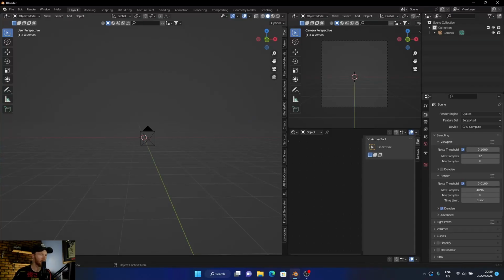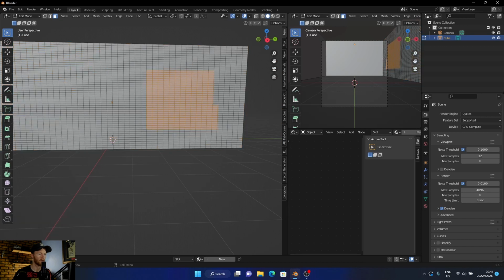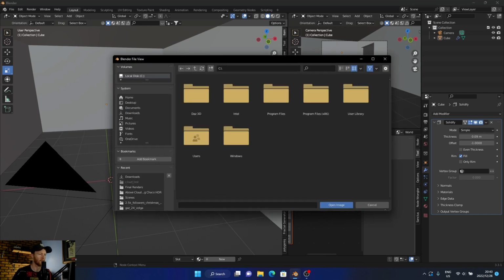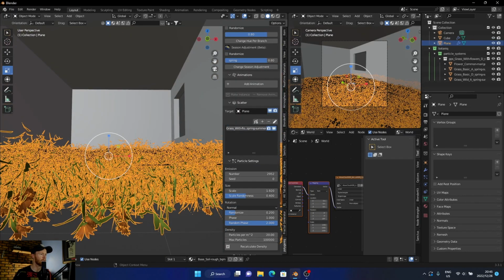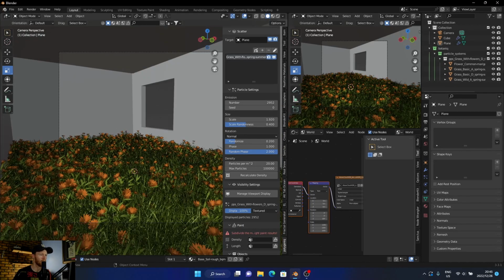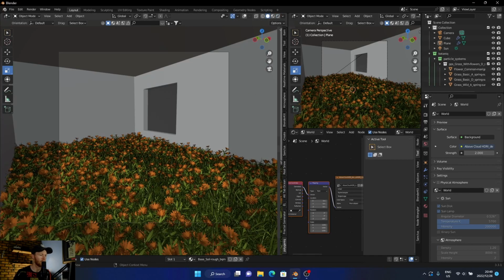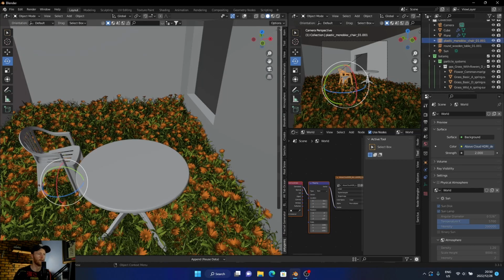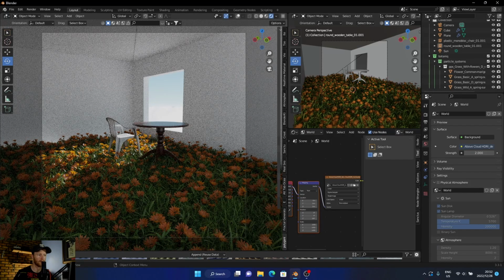How To Create This Surreal Dreamy Scene Easily In Blender | Blender Tutorial